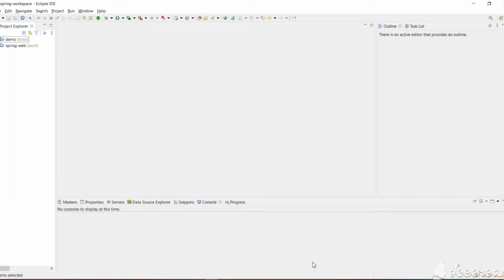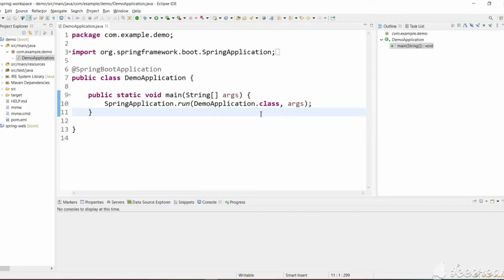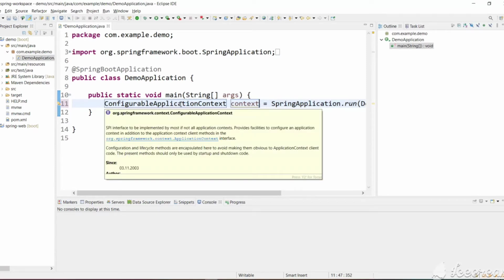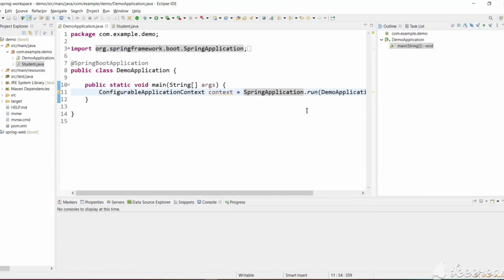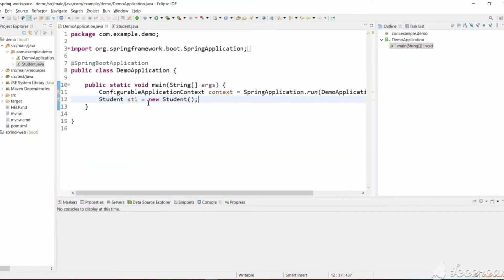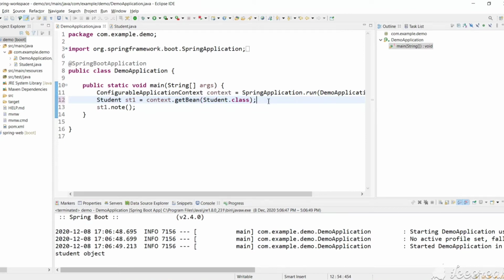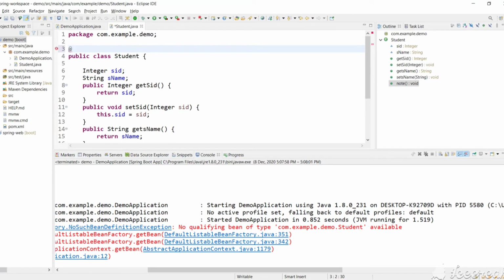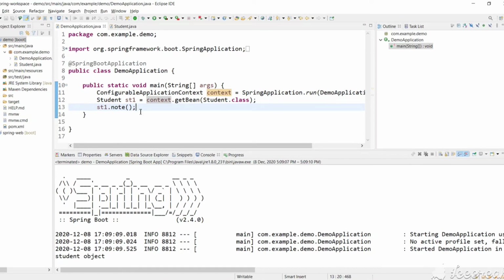Spring boot dependency injection IoC container @Component annotation | Spring boot Tutorial part 3.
Create a Spring boot project in Eclipse IDE easy and fast | Spring Boot Tutorial Part 1.

Spring Rest APIs supporting both JSON  and XML request and response | Spring boot Tutorial part 15.